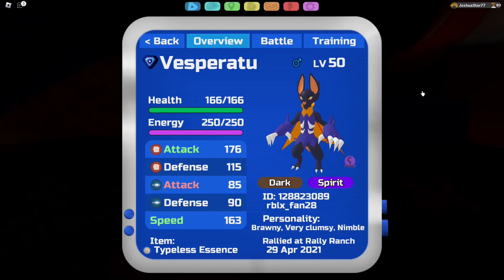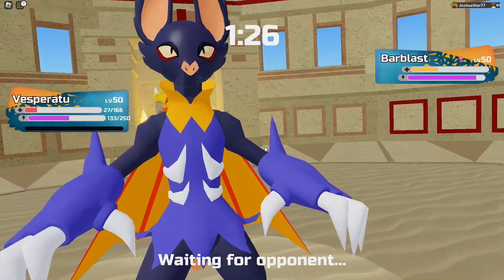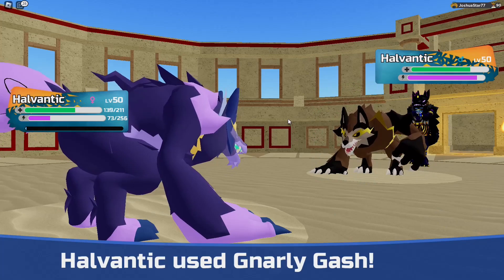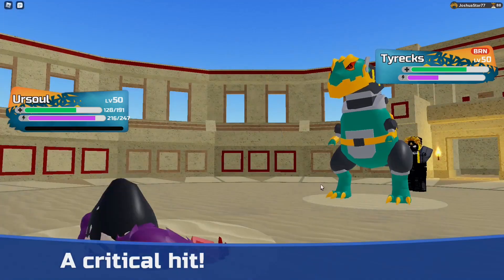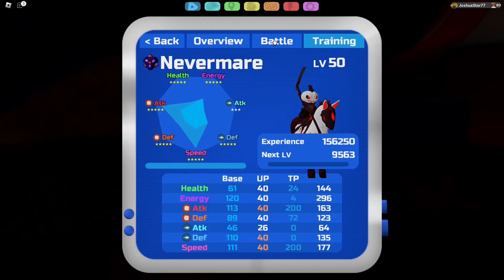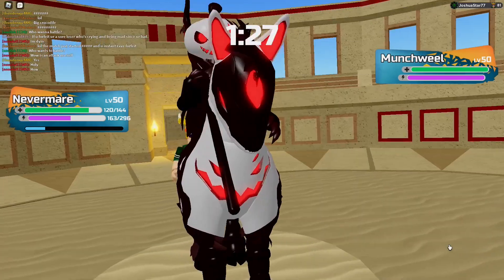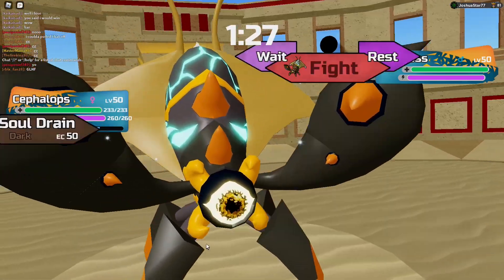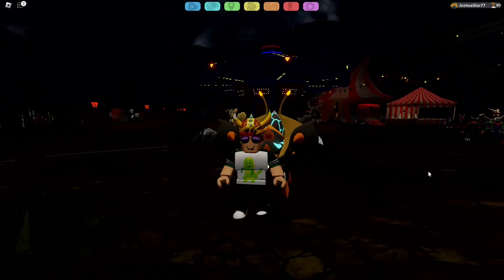Top 5 Scariest Loomians in Loomian Legacy.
Today, we will talk about the top 5 scariest loomians in the entire game. This can count designs, their Lore, and how they do in PVP. Everything counts, so lets see whose on this list.